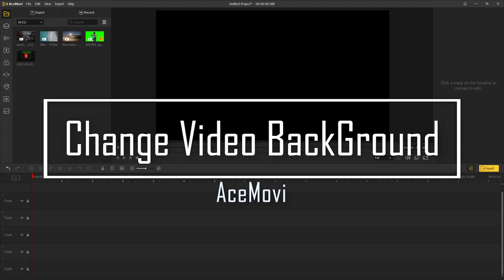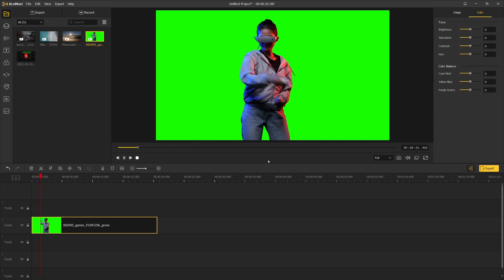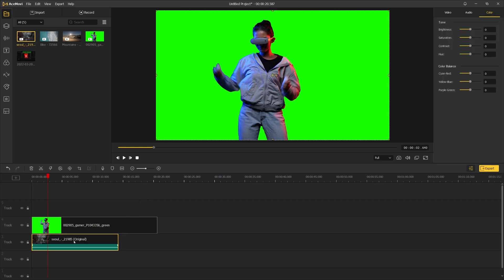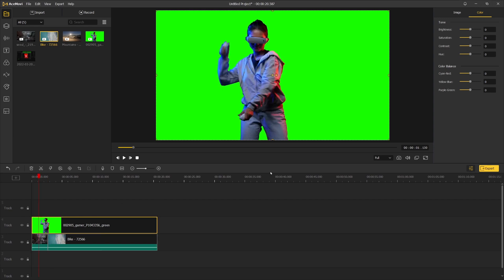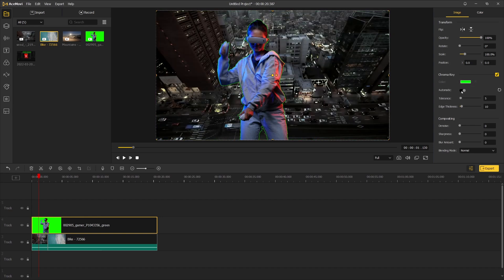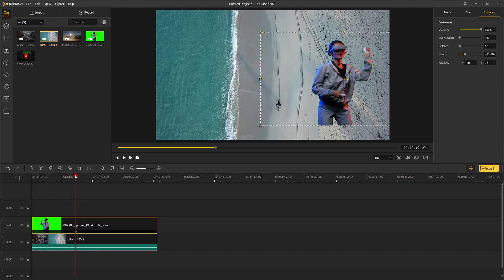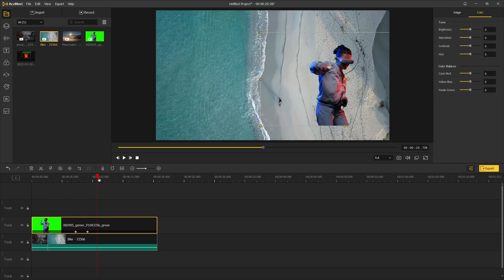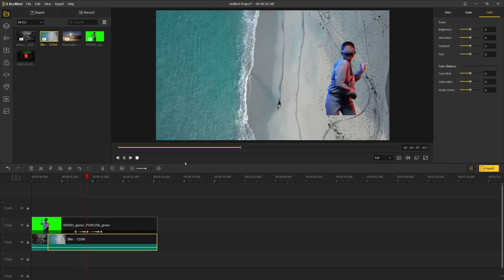How to Change Video Background 2022 [1 Minute Quick Tutorial]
Welcome to TunesKit Studio, in this tutorial, we're going to help you change video background in AceMovi in one minute. Learn the trick now to overlay your own footage to any videos you want!